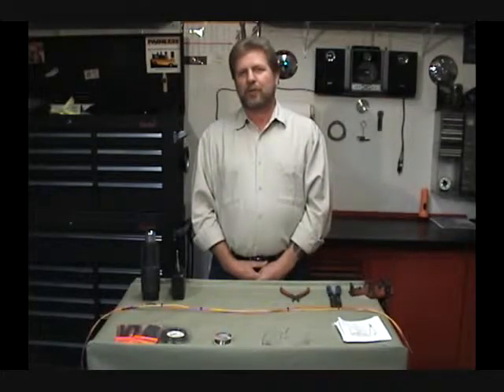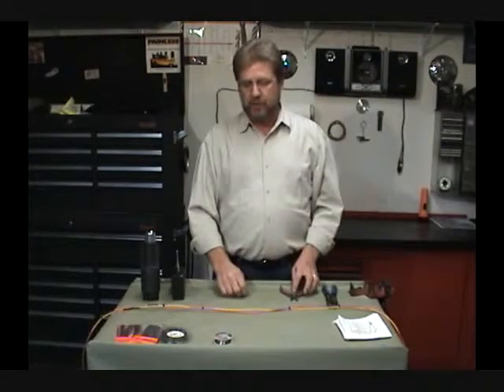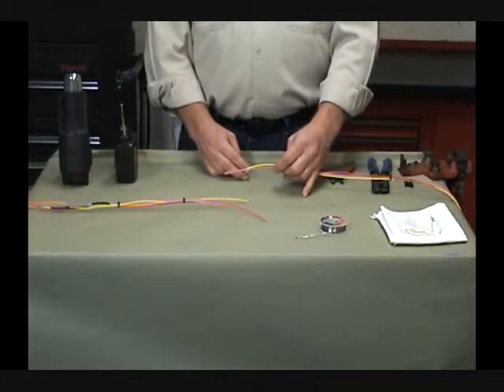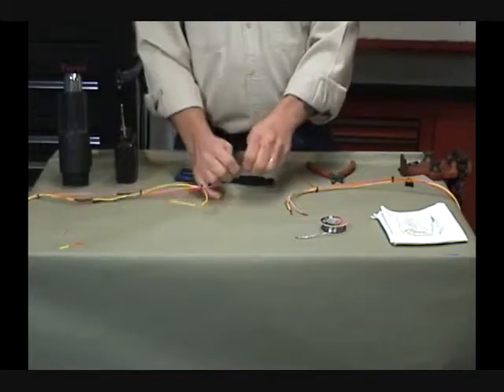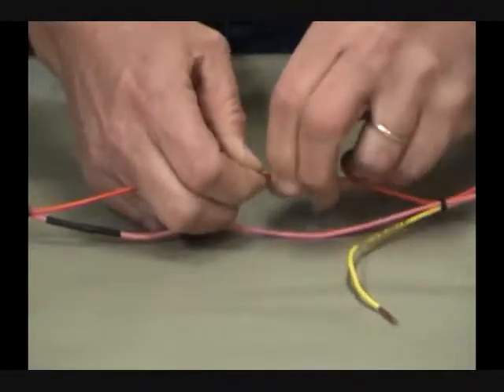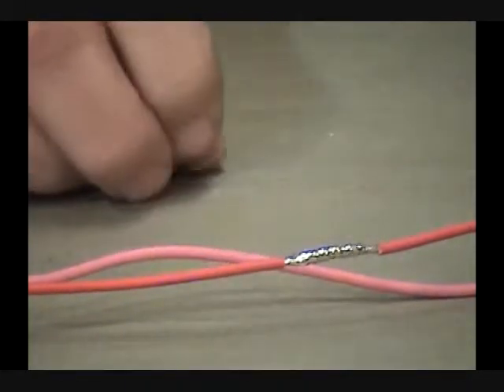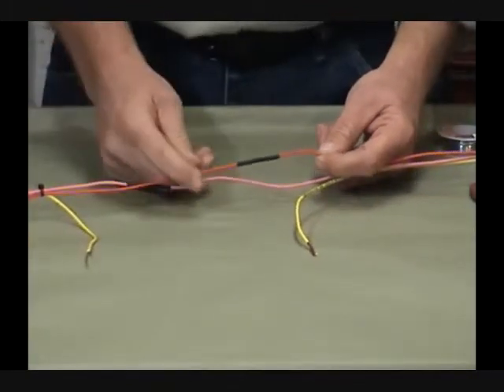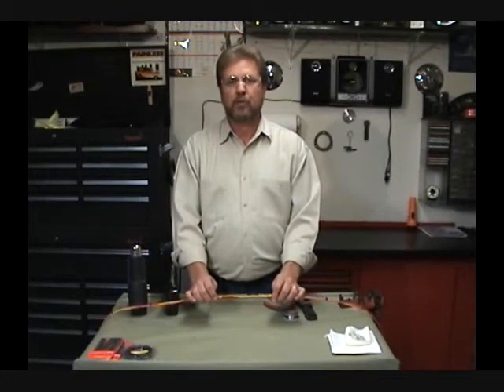Basic Wire Soldering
Basic tutorial on making a proper solder joint in stranded wire